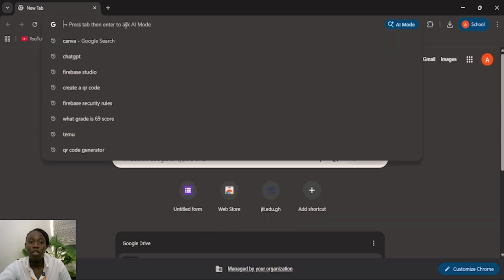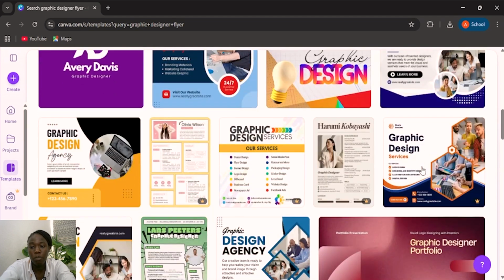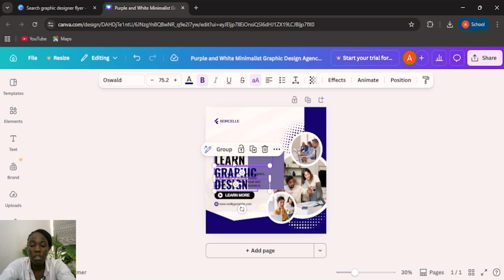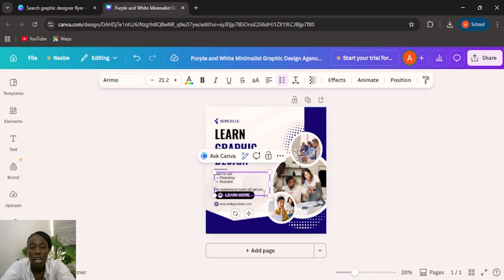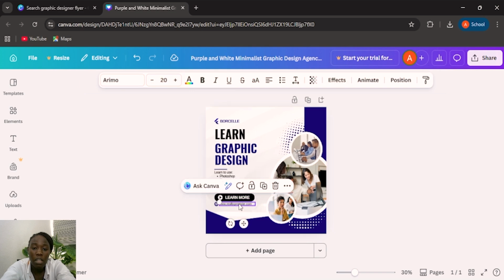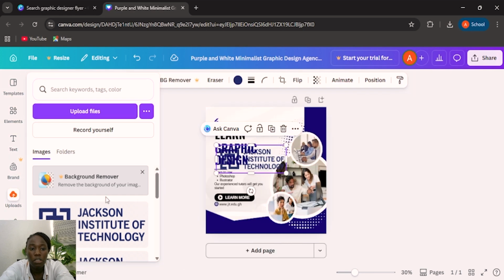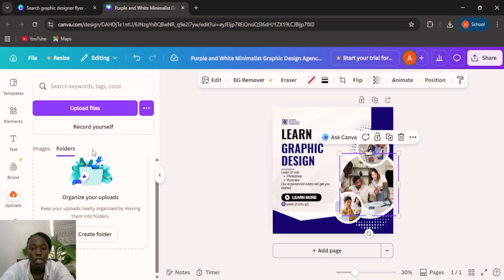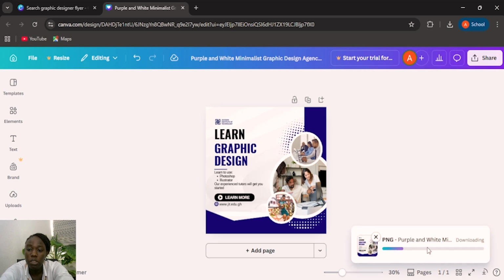Create a Stunning Flyer in Minutes | Inexpensive & Easy | Easy Flyer Design Tutorial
In this video, I show you how to create a quick and inexpensive flyer using a Canva template. It’s simple, fast, and perfect for beginners.

You’ll learn how to customize a template and design a professional-looking flyer in minutes.